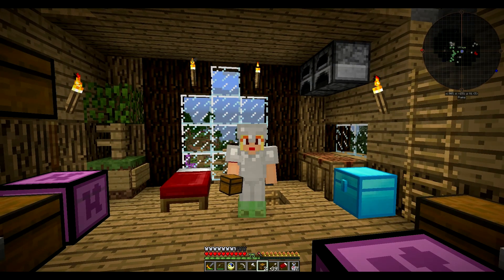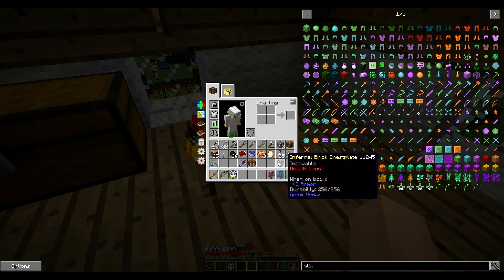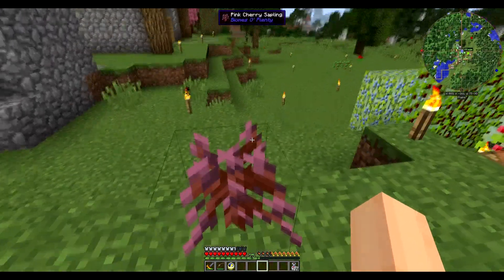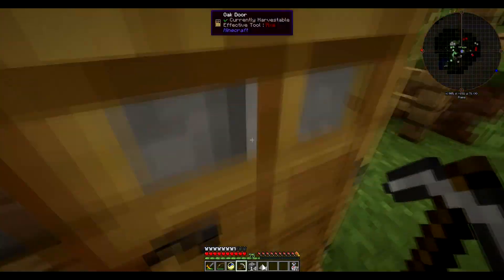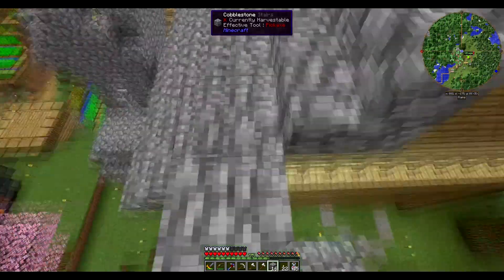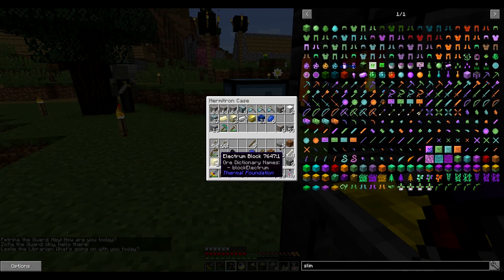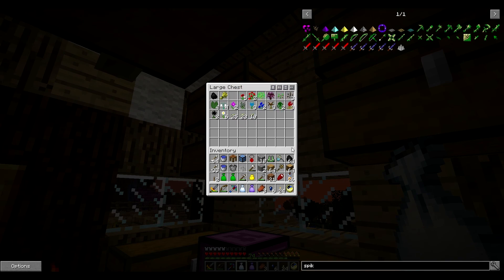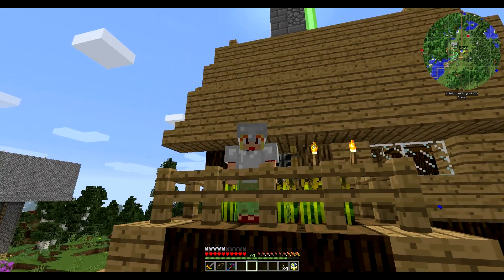Foolcraft 2 Mobs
Foolcraft EP 2

Classic Mob farm, not very good, but it worked, sort of.

Credits to Iskall85.

FoolCraft is created & maintained by;
Iskall85, Scalda, CriticalMole, Joe_Mamma75, HazDS
The ModList for FoolCraft can be found in Curse